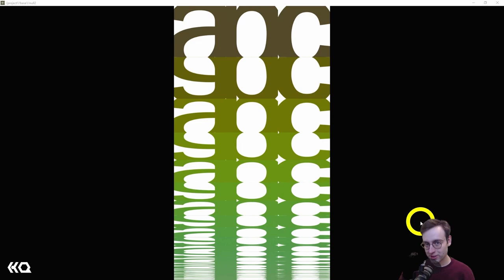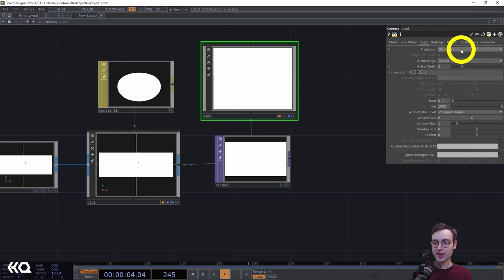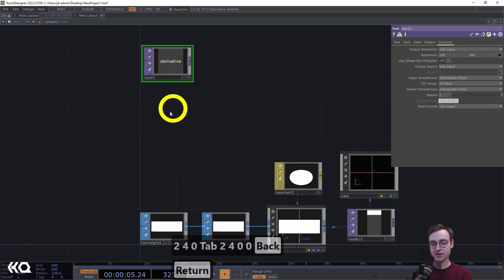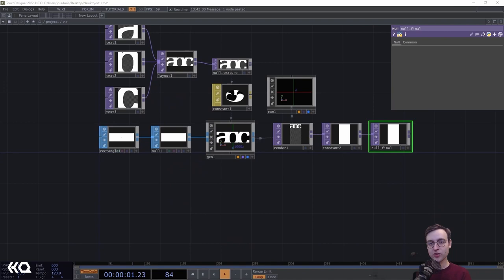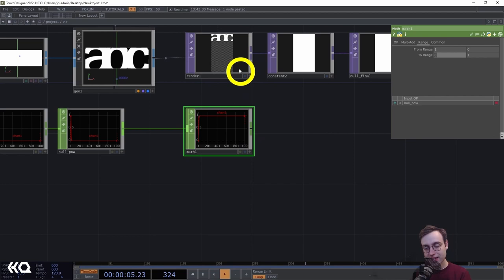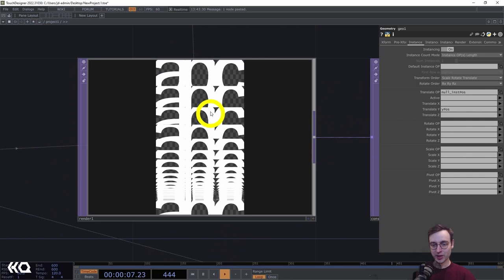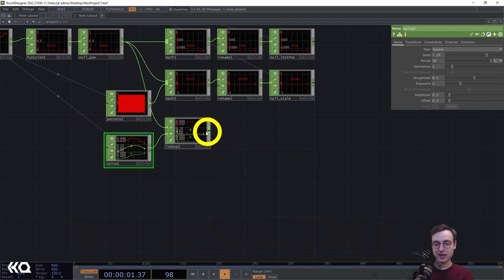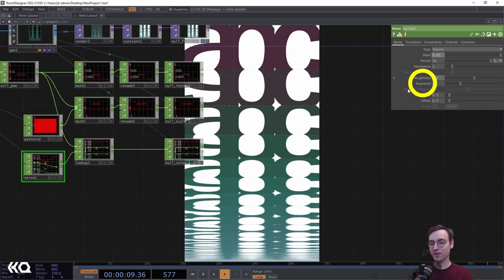John Maeda-style Generative Poster Design in TouchDesigner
John Maeda is a well known designer, artist, and computer scientist who has continually pushed the boundaries of not only disciplinary divisions between art and design, but also the use of the computer as an artistic medium. His series of posters for the Morisawa Inc., a type foundry based in Japan, pushed the boundaries of graphic design by utilizing custom software code to make highly stylized images with the company’s logo. With this series, Maeda developed a style that embraced the digital nature of the images, often coming up with compositions that might not have been possible without the use of the computer.

In this video, Jack DiLaura will walk you through making a generative poster design in TouchDesigner inspired by Maeda’s work for Morisawa. Using instancing of 3D geometry and CHOP-based data manipulation, you’ll learn how to take the visual aesthetic of the Maeda posters and translate it into TouchDesigner techniques.

Chapters:
00:00:00 - Introduction to Design and Generative Art
00:03:46 - Setting up the Projection Mode and Orthographic Width
00:07:51 - Creating Textures with Text Tops
00:11:34 - Generating Instances with CHOPs
00:15:30 - Using a Ramp Function for Generating Samples
00:19:17 - Adjusting Instance Position
00:23:09 - Applying Color and Assigning Color Values to Instances
00:30:40 - Adjusting Texture Filtering and Sharpness
00:33:59 - More TouchDesigner and Immersive Content